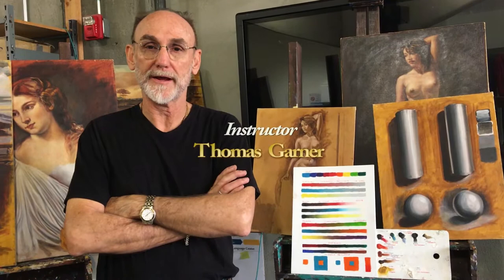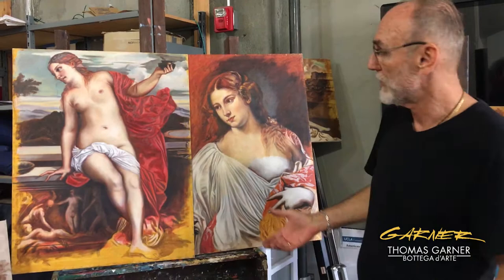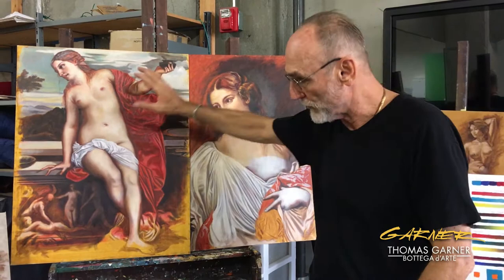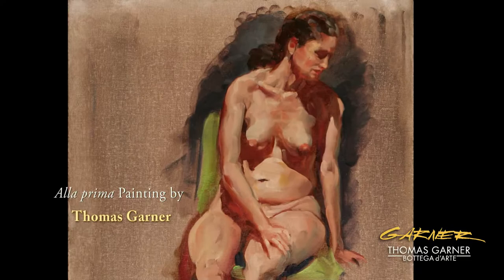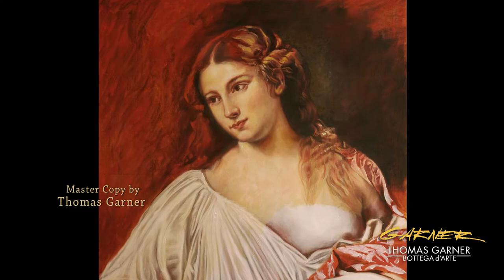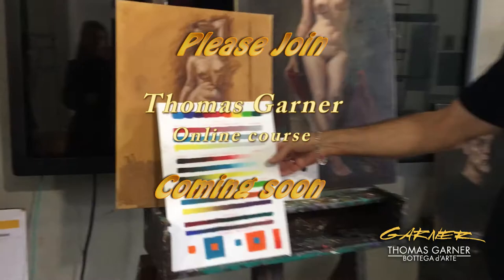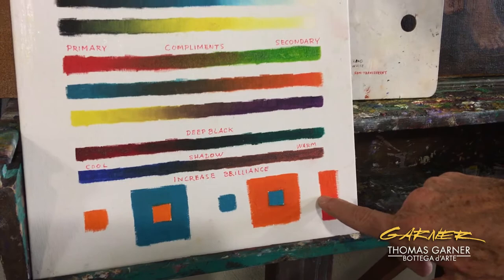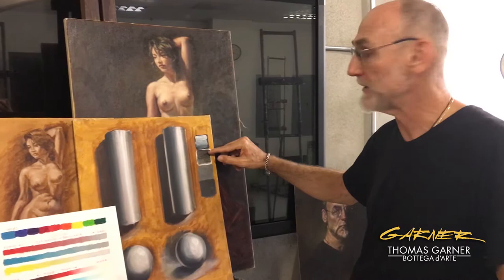Intro to Classical oil painting in the style of the Venetian Masters byThomas Garner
Intro to Classical oil painting in the style of the Venetian Masters by Thomas Garner